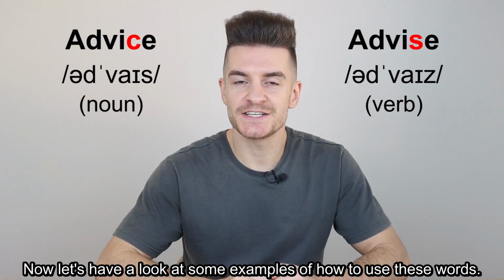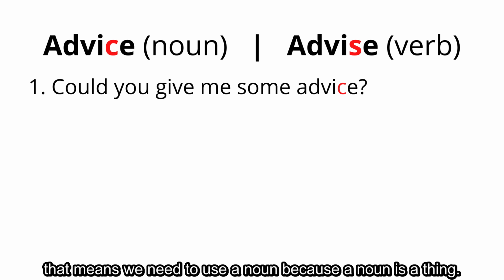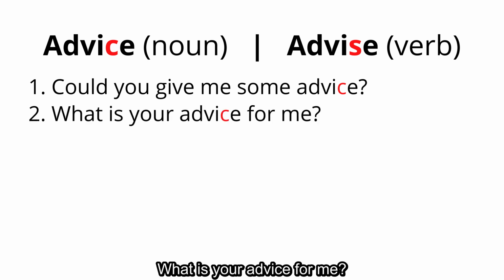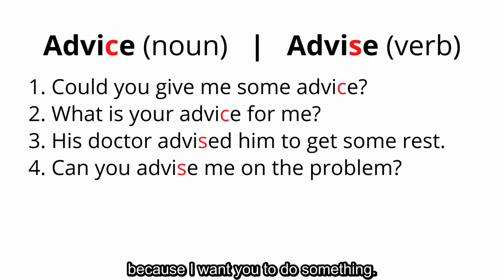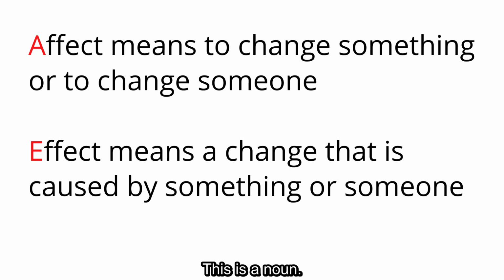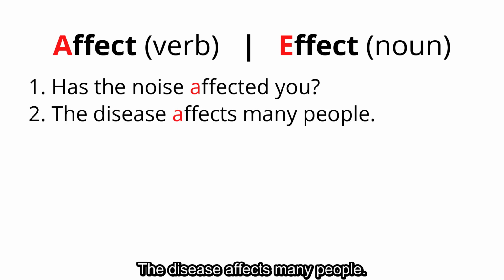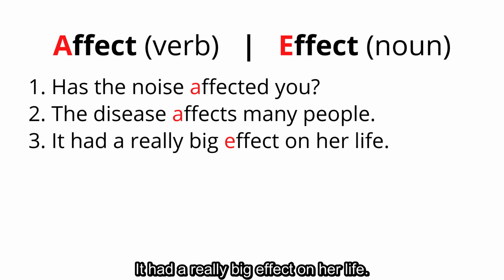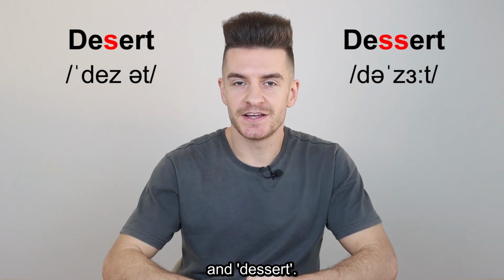Confusing Words In English (ADVICE/ADVISE DESERT/DESSERT LOOSE/LOSE) English Pronunciation Practice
Learn 10 commonly confused words in English. In today’s English lesson, you will learn the difference between ADVICE/ADVISE, LOSE/LOOSE, AFFECT/EFFECT, DESERT/DESSERT & ACCEPT/EXCEPT. You will also learn the correct pronunciation of these words so you can practice your pronunciation and speaking skills.

// TIMESTAMPS ⏰
00:00 Introduction
00:45 Confusing word pair #1
03:02 Confusing word pair #2
04:35 Confusing word pair #3
06:29 Confusing word pair #4
08:27 Confusing word pair #5
10:14 Quiz